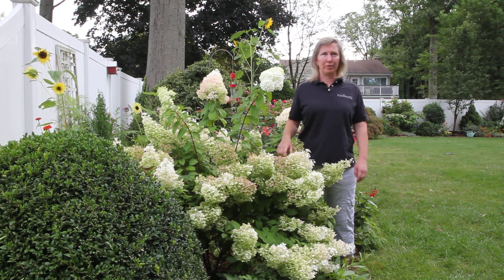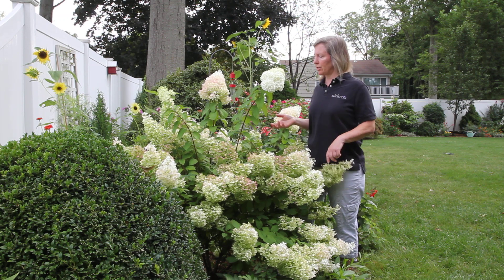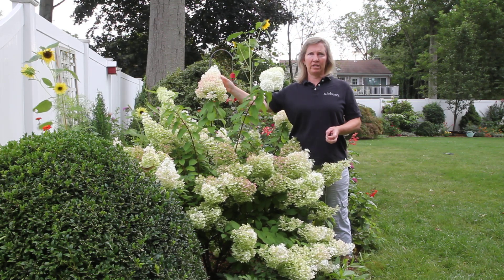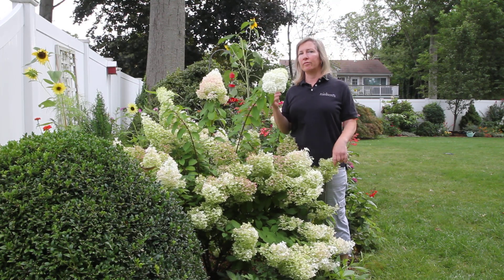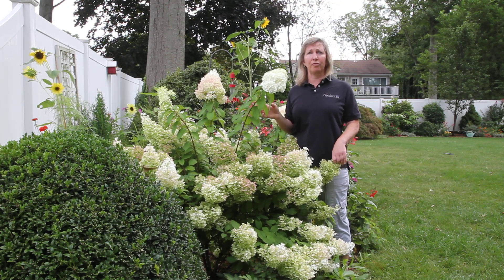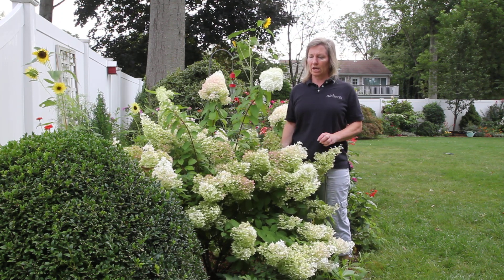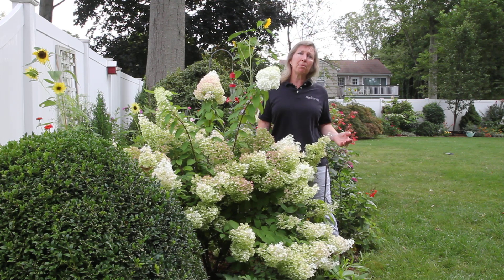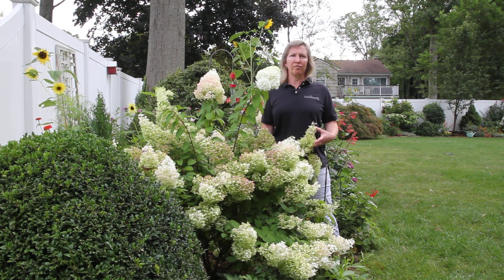The Bobo hydrangea summer growth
This is what a Bobo hydrangea, paniculata looks like in peak summer following a good pruning.